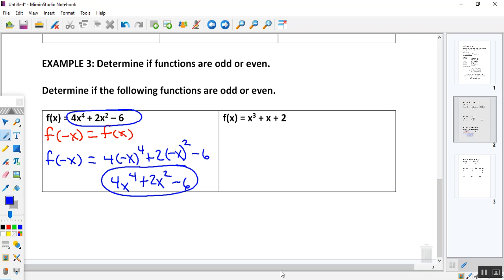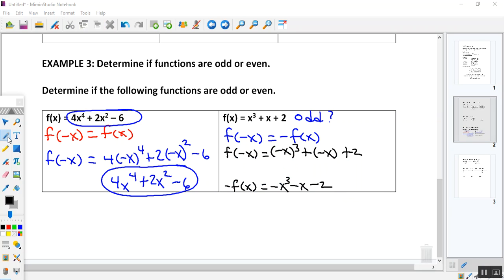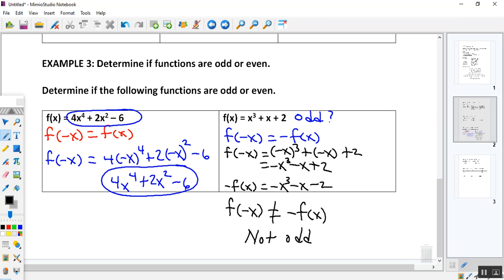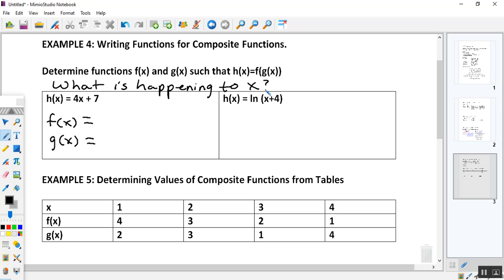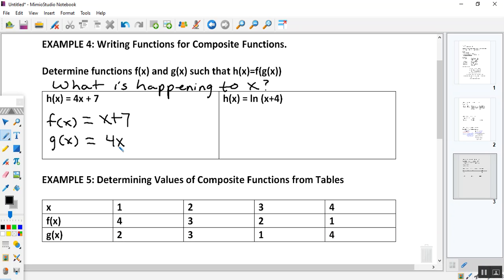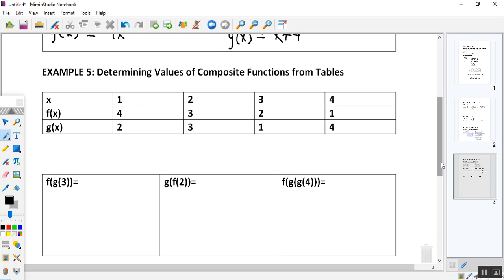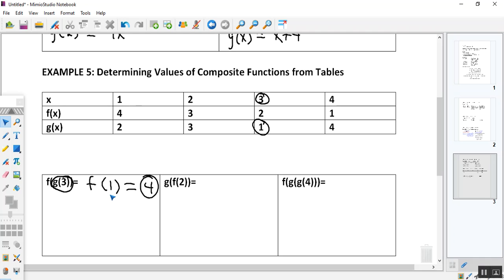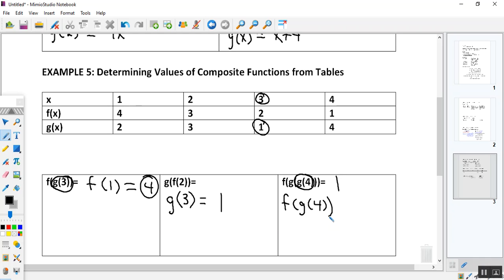Calculus 1.8 Lesson Part 2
New Functions from Old